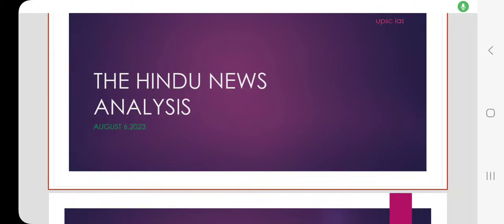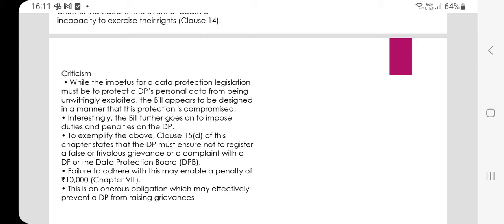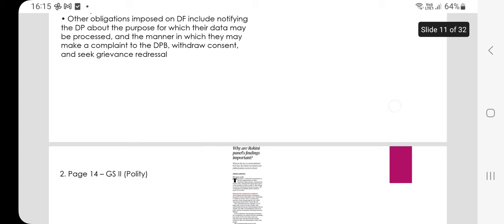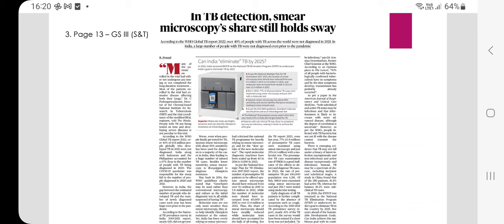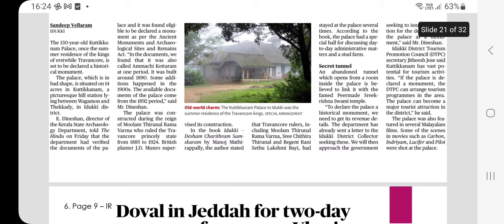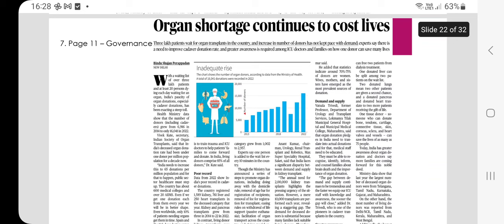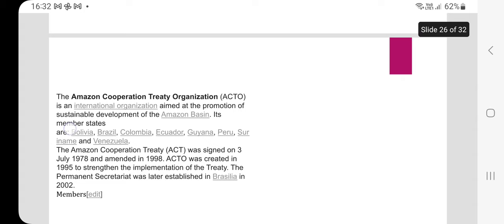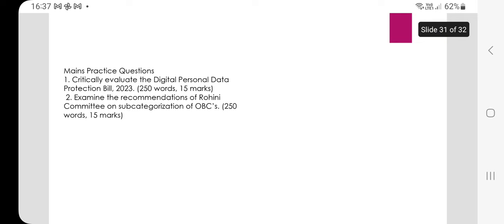The Hindu news analysis||August 6 2023||UPSC Prelims and mains '23